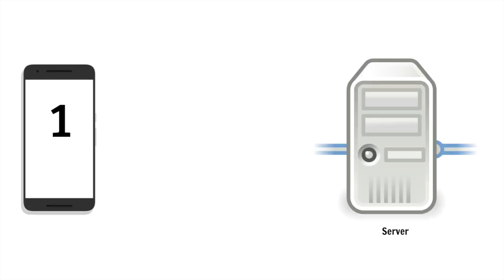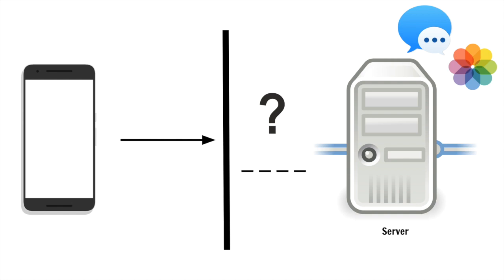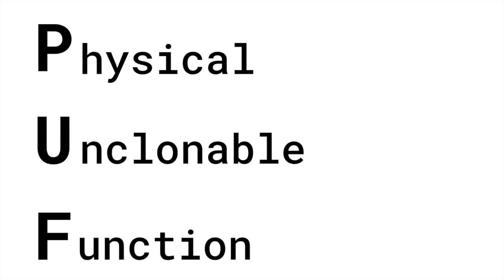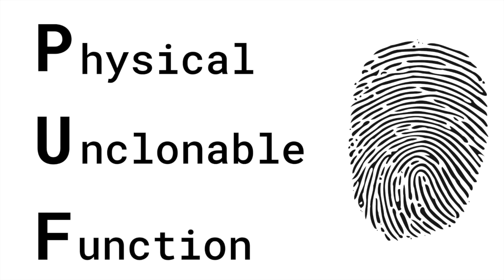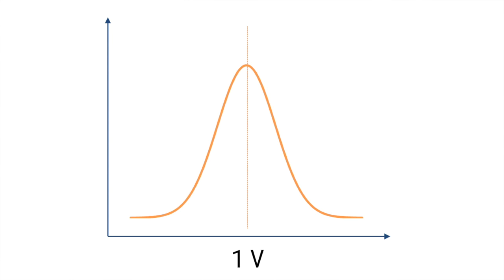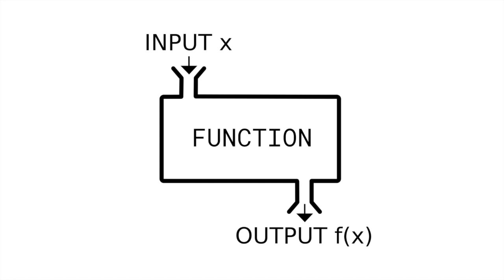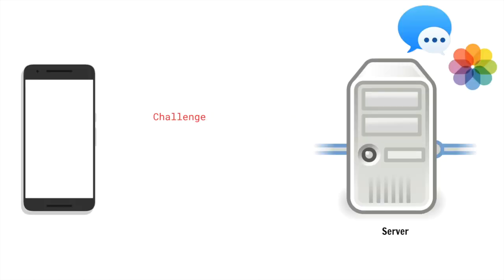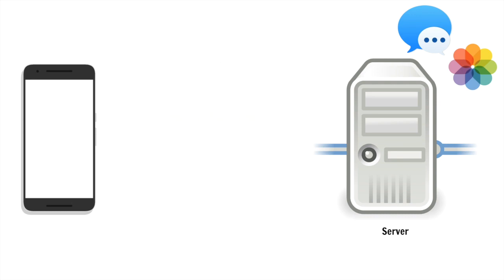Intro to Physically Unclonable Functions - utilizing intrinsic hardware variations for security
In this video, I explain what a PUF is and why they are useful today.